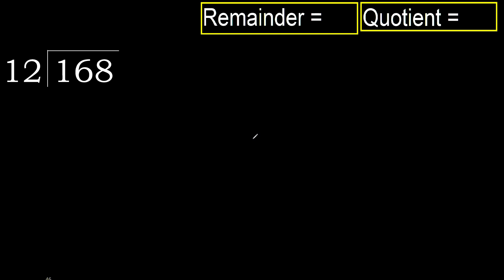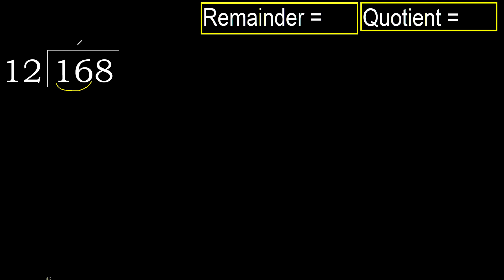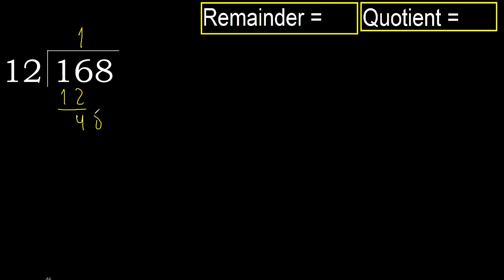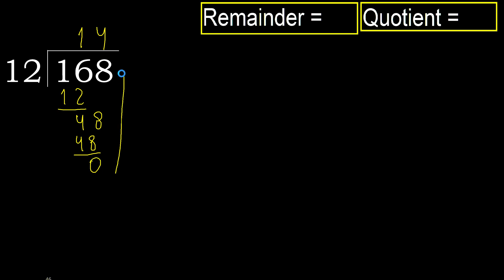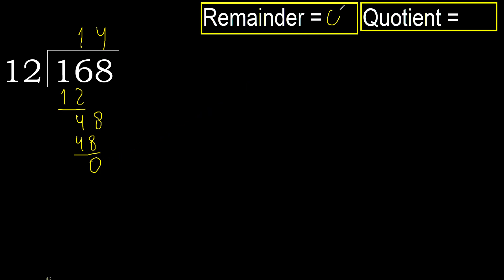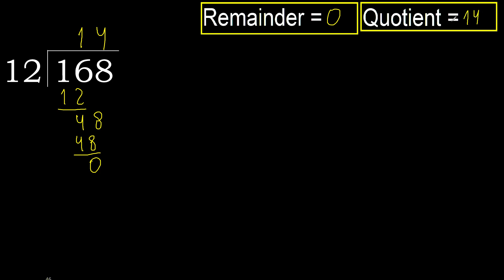Divide 168 by 12 , remainder . Division with 2 Digit Divisors . How to do